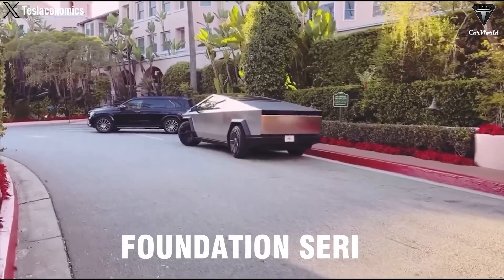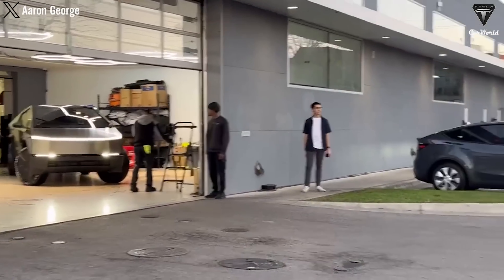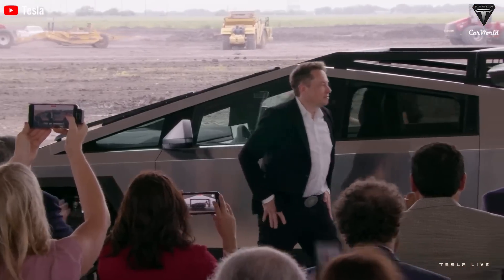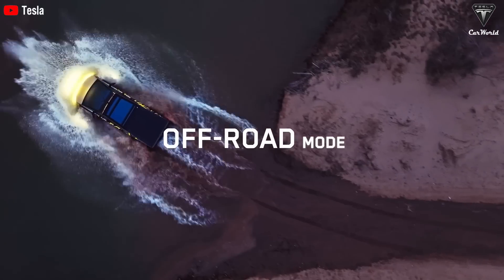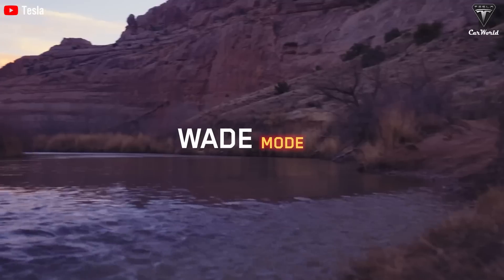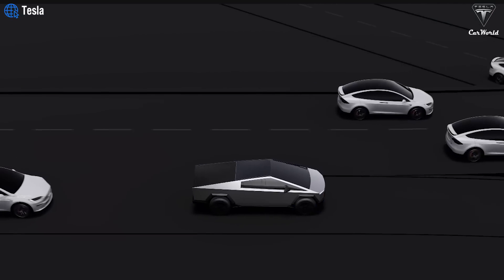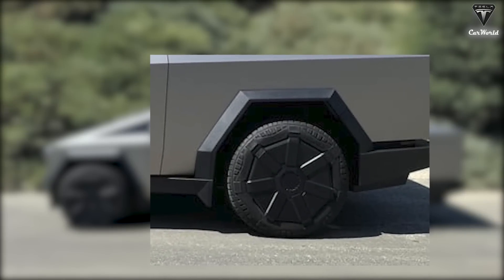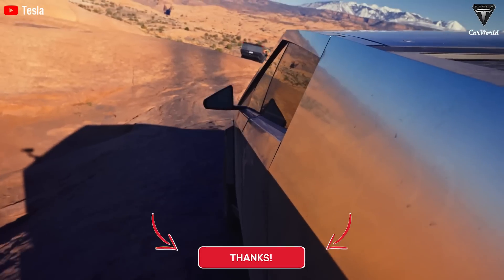It Happened! Elon Musk Reveals 2025 Cybertruck Upgrades & New Features!Will Break the EV Market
00:25 What is Tesla's objective in launching the Cybertruck Foundation Series at these updated prices?
06:34 What new functionalities has Tesla introduced in the latest version of the Cybertruck?
It Happened! Elon Musk Reveals 2025 Cybertruck Upgrades & New Features!Will Break the EV Market. The Tesla Cybertruck Foundation Series has officially "sold out" and is being delivered to its first owners, with an estimated 20,000 units shipped in the U.S. The new Cybertruck model is a sensation with three remarkable feature upgrades: a differential lock system, new tires that enhance performance, and the latest Full Self-Driving mode. What makes these latest upgrades to the Tesla pickup so compelling?
It Happened! Elon Musk Reveals 2025 Cybertruck Upgrades & New Features!Will Break the EV Market. What is Tesla's objective in launching the Cybertruck Foundation Series at these updated prices?
Finally, Tesla has opened orders for the Cybertruck “Foundation Series” on its website, meaning buyers no longer need to make a reservation to purchase the launch edition of this electric truck, although the limited edition will only be available for a few more months.
It Happened! Elon Musk Reveals 2025 Cybertruck Upgrades & New Features!Will Break the EV Market. This marks a significant moment for the Cybertruck as the model is beginning to be sold more widely and is appearing on more roads across the United States. Deliveries in Canada and Mexico for the Foundation Series will begin in October.
Buyers can now purchase the Tesla Cybertruck Foundation Series directly from the company’s order configurator, with expected delivery between September and December for the dual-motor AWD version and the tri-motor Cyberbeast.